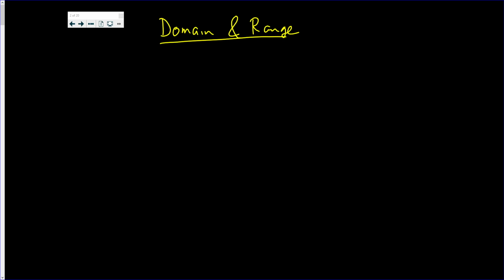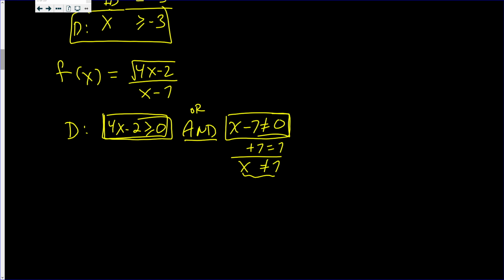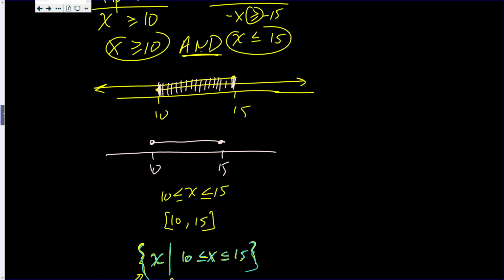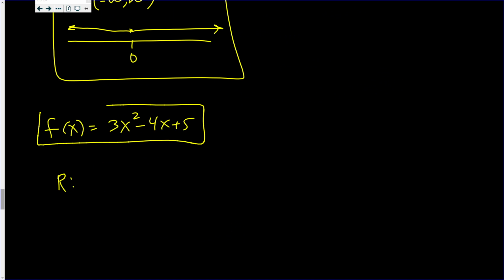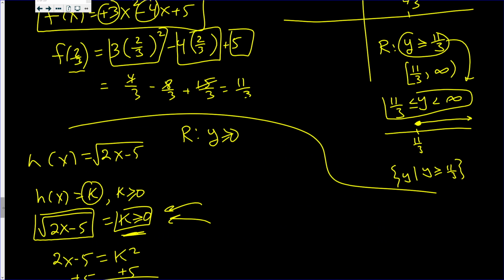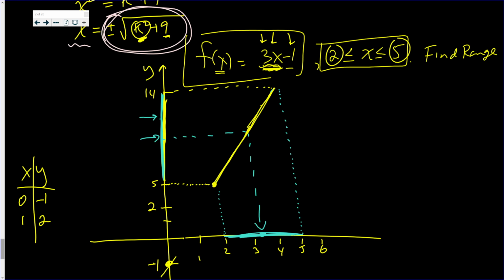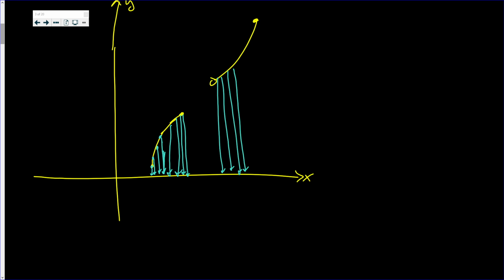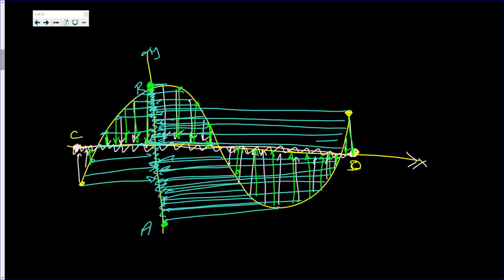2 Domain and Range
Domain and Range. and